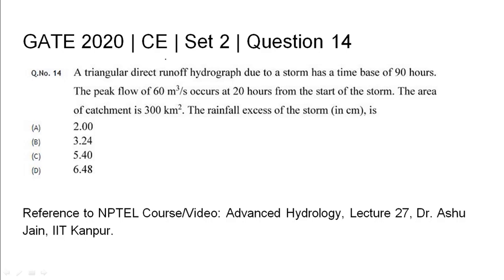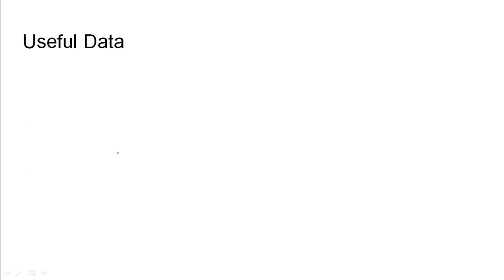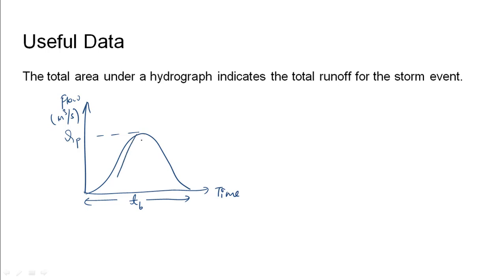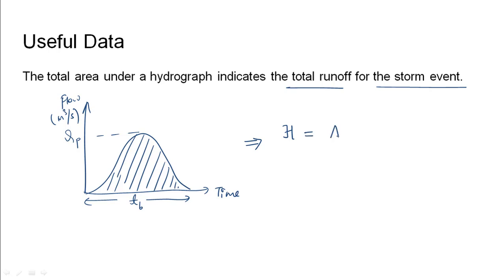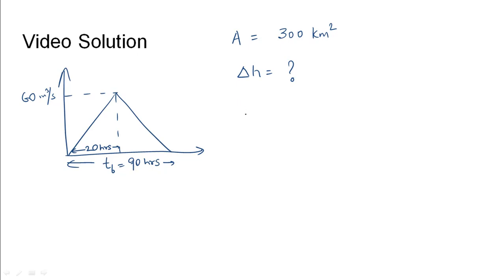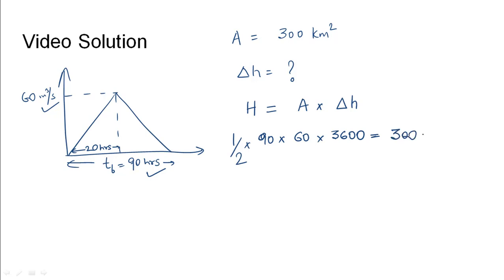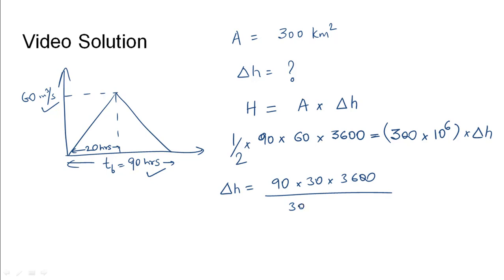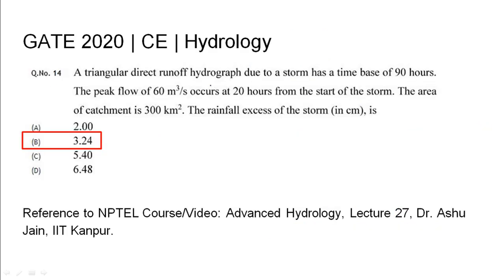Q14 CE 2020 S2